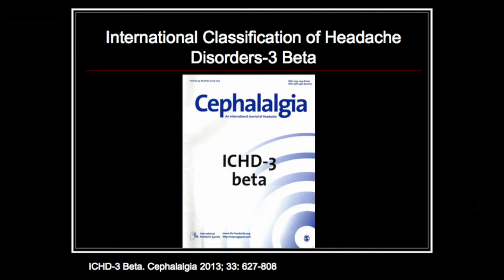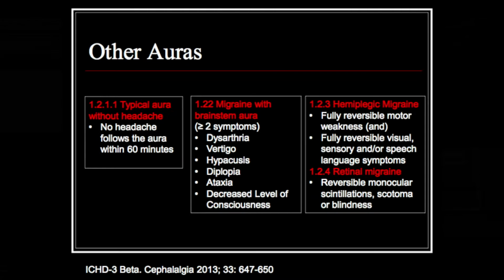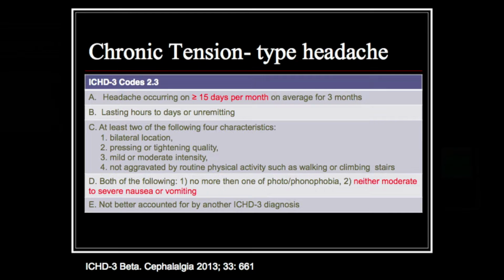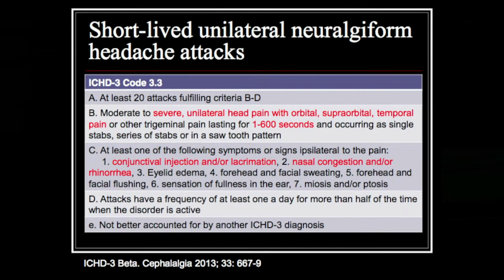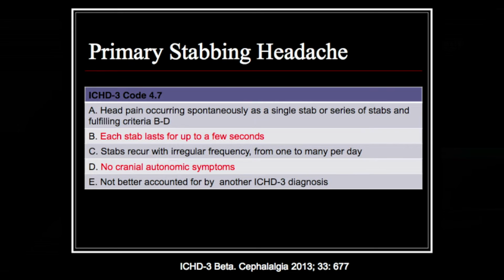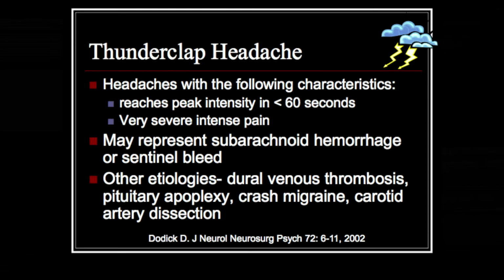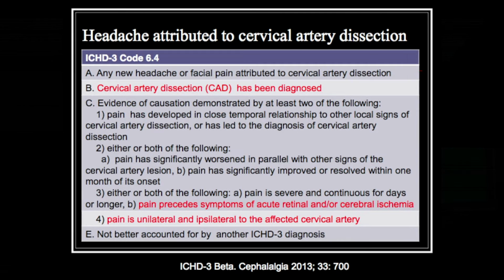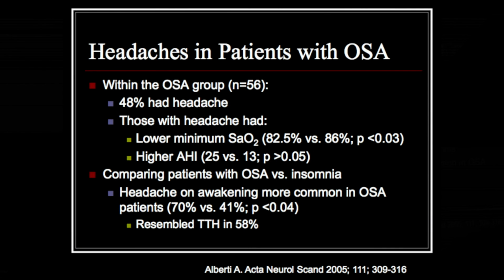Diagnosis of the Headache Patient